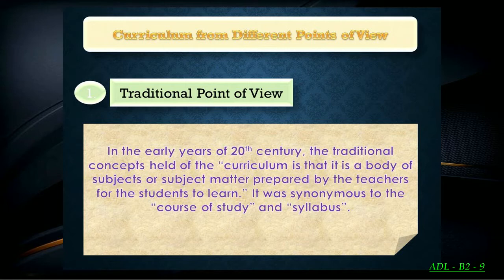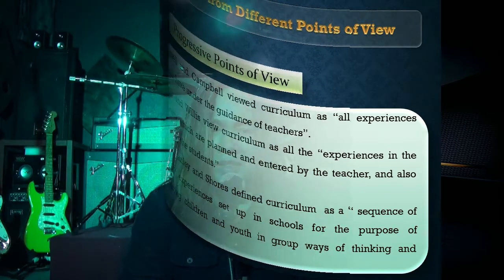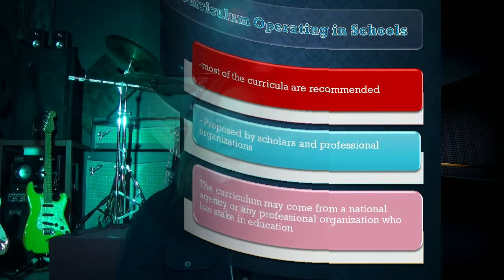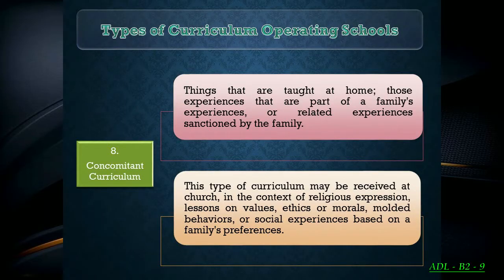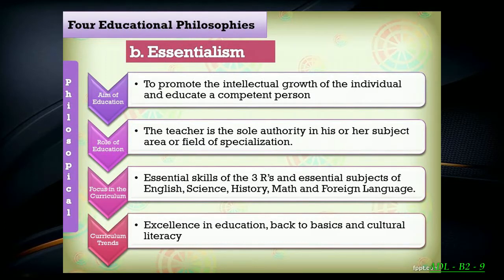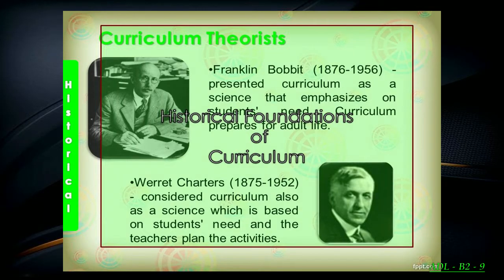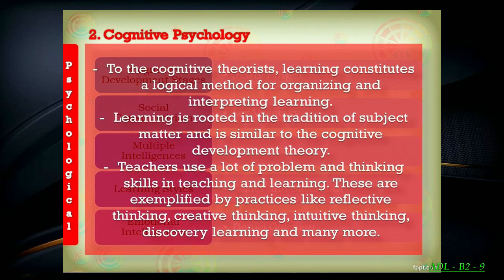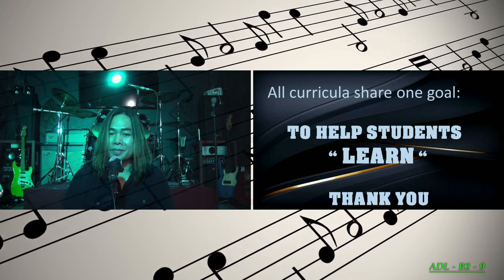The Teacher and The Curriculum - Ganz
Just a video to share to students and all educators.
This is all about Curriculum.